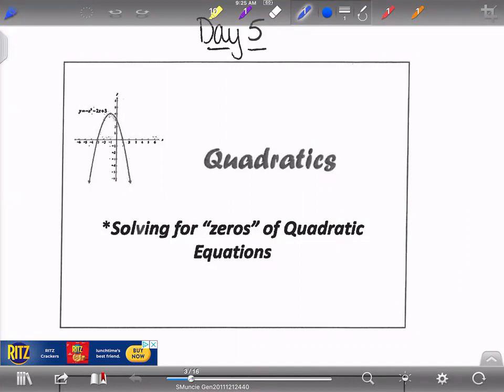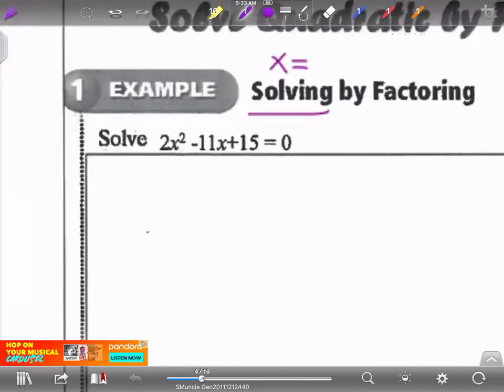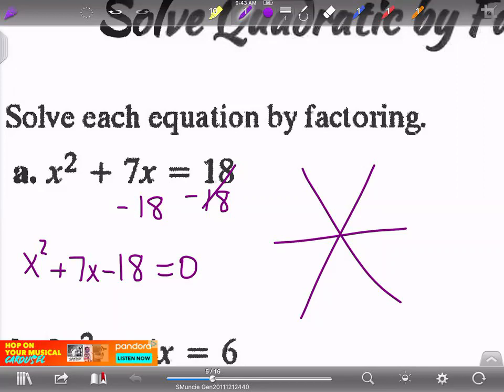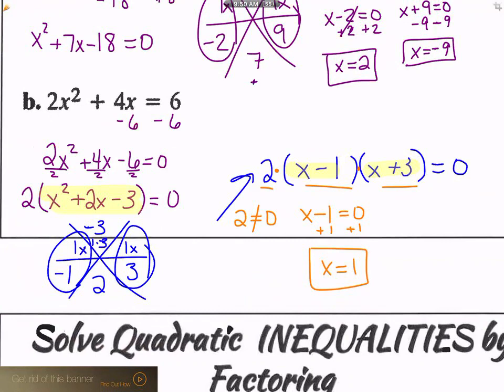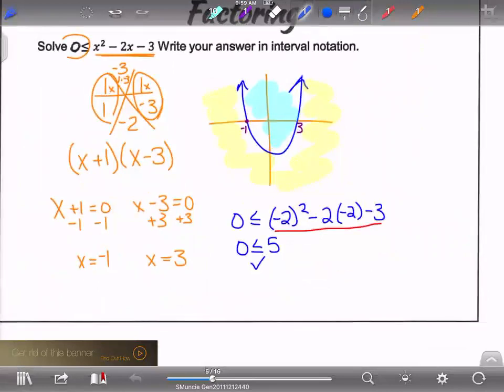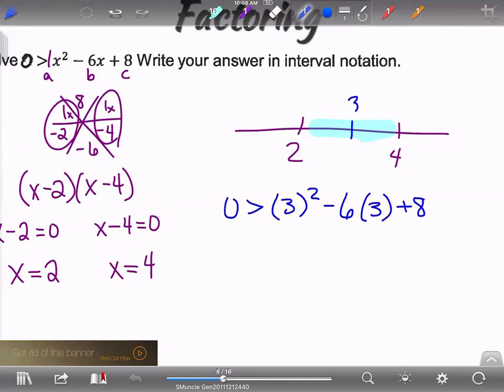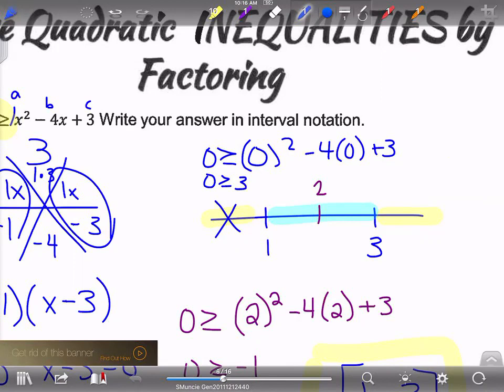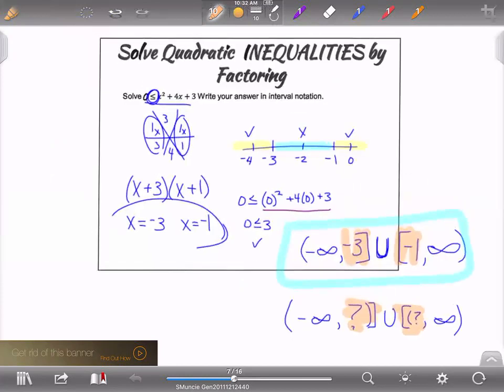Solving Equations and Inequalities